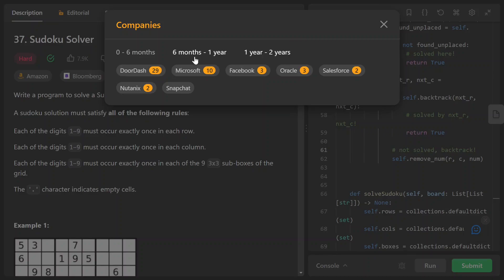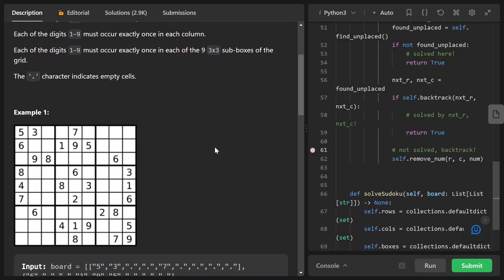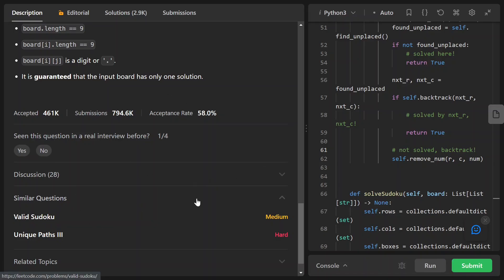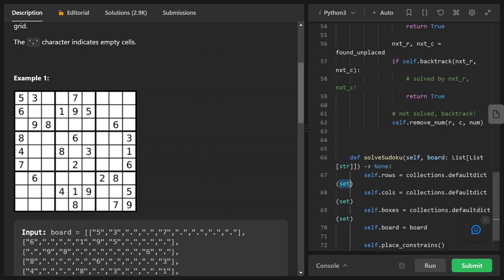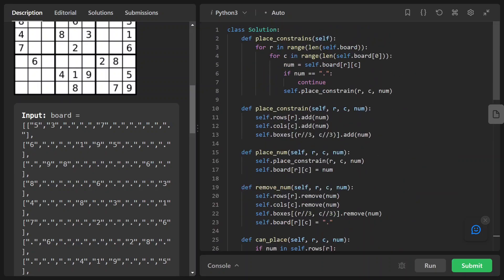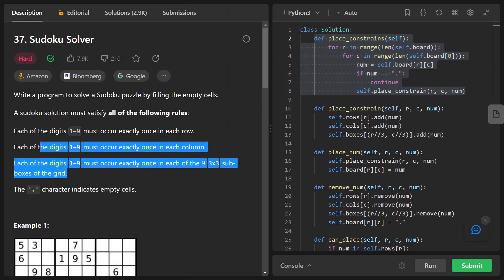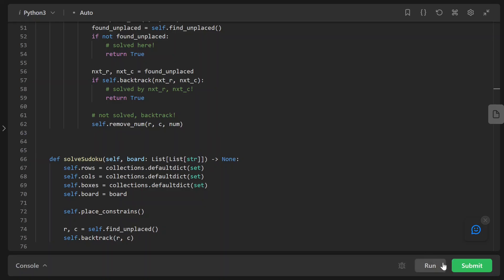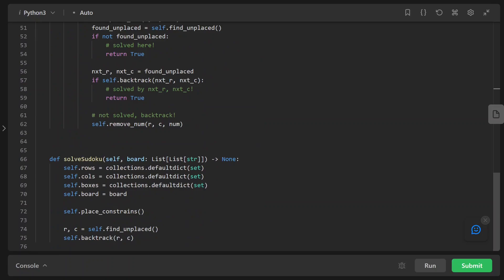Hard Leetcode 37. Sudoku Solver | Python | Backtracking